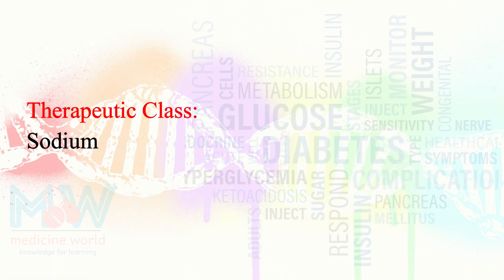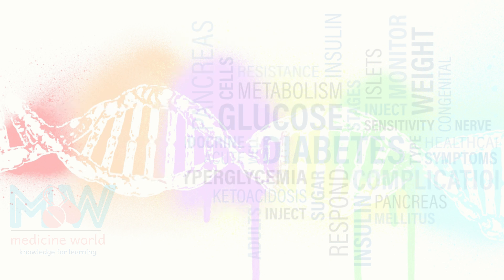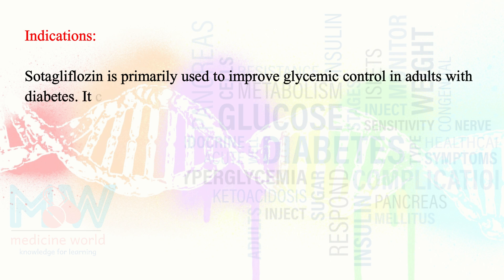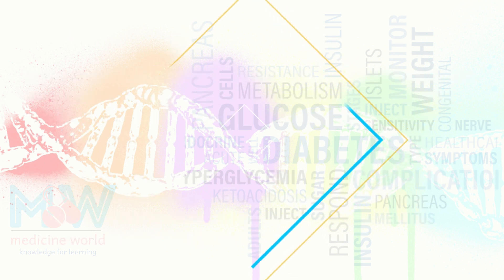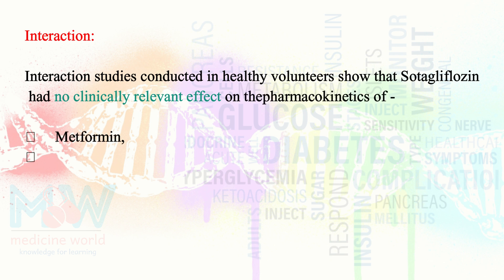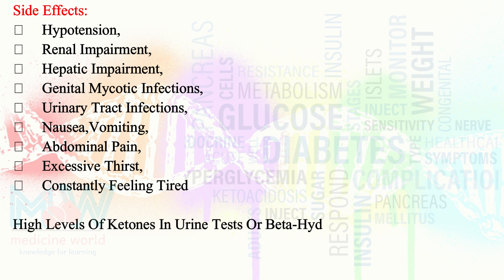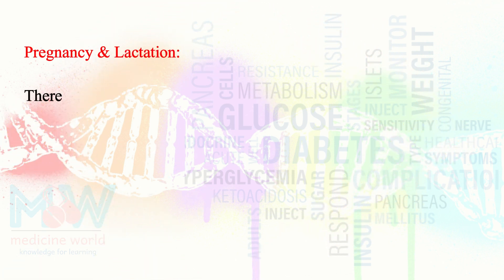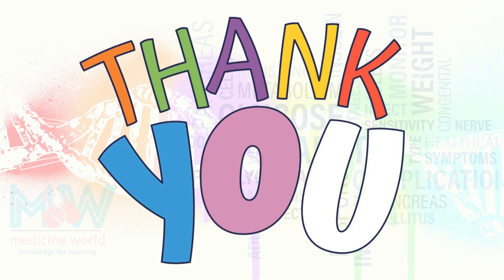Anti-diabetic Oral Drug Sotagliflozin (SGLT2 & SGLT1 Inhibitor)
Sotagliflozin is indicated as an adjunct to insulin therapy to improve glycaemic control in adults with type 1 &  type 1 diabetes with a Body Mass Index (BMI) ≥27 kg/m, who have failed to achieve adequate glycaemic control despite optimal insulin therapy. Sotagliflozin is an orally delivered dual inhibitor of SGLT1 and SGLT2

Here are some of the commonly used classes of oral hypoglycemic drugs:
Alpha-Glucosidase inhibitor
Biguanides
Combination Oral hypoglycemic preparations
Dipeptidyl Peptidase-4 (DPP-4) inhibitor
Meglitinide Analogues
SGLT2 & SGLT1 Inhibitors
Sodium-glucose Cotransporter-2 (SGLT2) Inhibitors
Sulfonylureas
Thiazolidinedione

medicine world shares knowledge regarding generic compound of medication for learning purpose only. It will not be substitute of physician advice on you. You should have to take  advice of your physician before taking medicine. For treatment purpose , we do not recommend you to take any kind of medicine without consulting your physician advice.
Anti-Piracy Warning:
This content is copyrighted to medicine world Facebook page & YouTube channel . Legal action will be taken against those who violate the copyright of the published material presented.
You Can Share your Ideas In comment Box.
In this page, we upload videos on  medicine generic compound for learning purpose. Join Us With